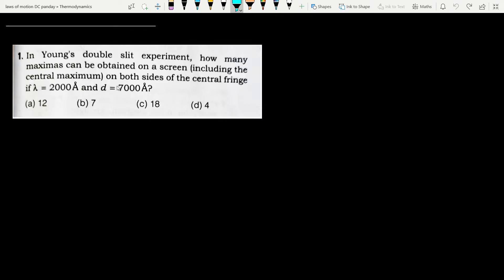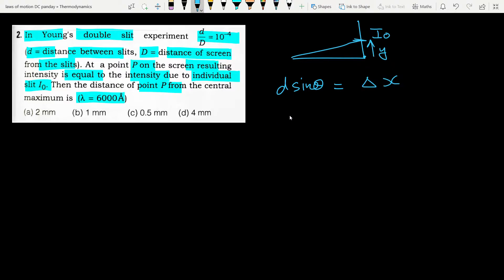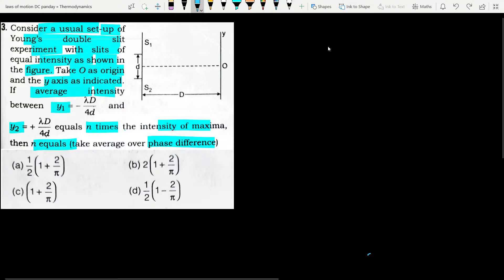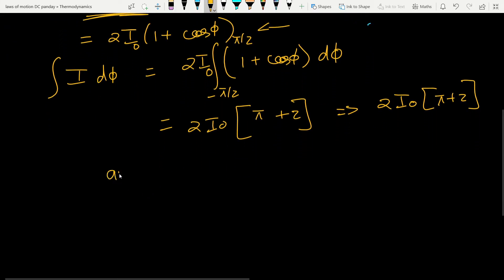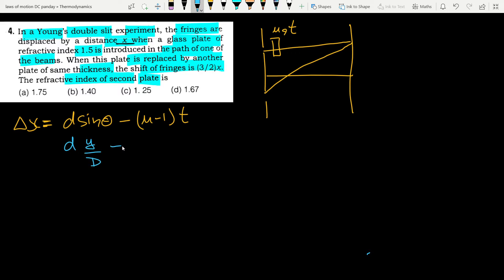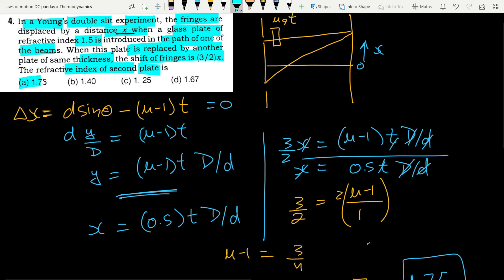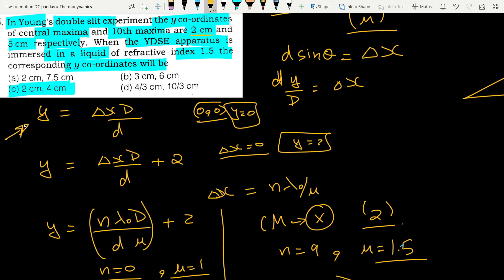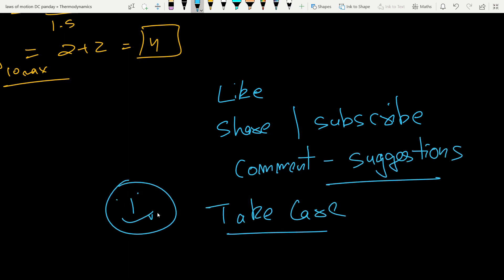Wave Optics|| IIT-JEE Advanced||DC Pandey|| Part 1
Question credits: The question solved in the video is from the book New pattern physics by  DC Pandey, published by Arihant.